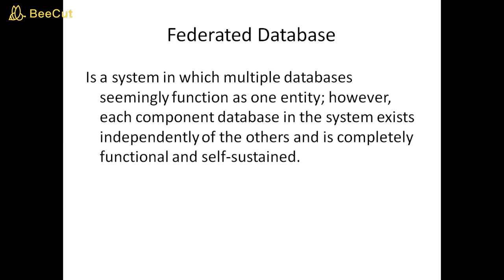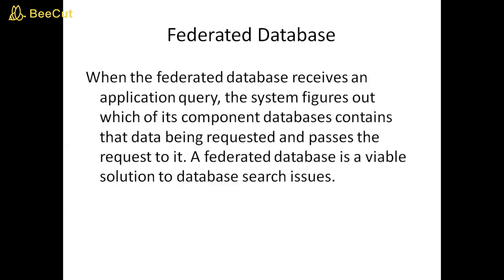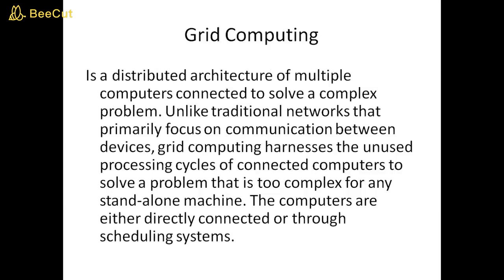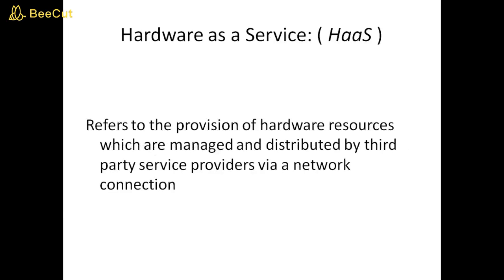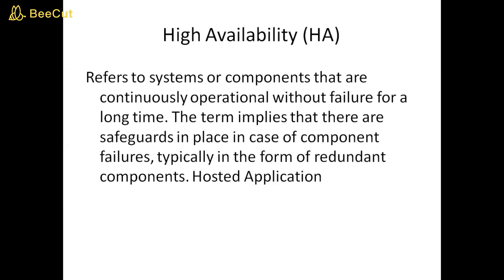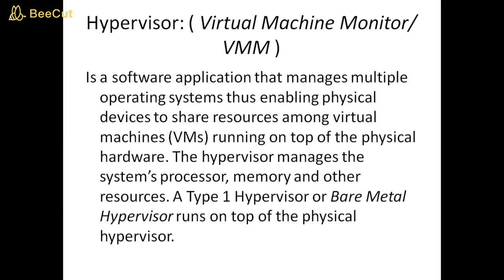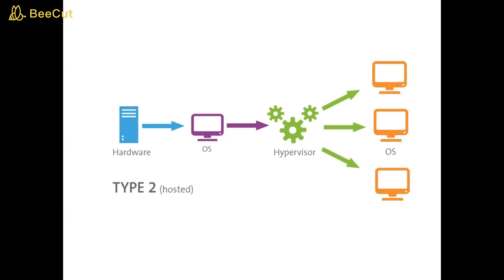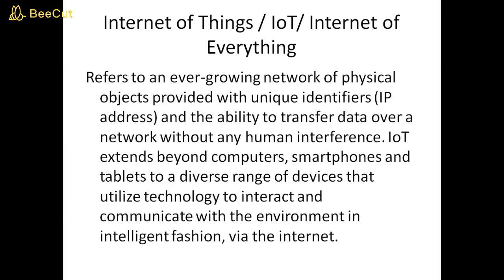Part 9-Cloud terminology from A to Z|Cloud Testing | Cloud Testing video tutorial series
It is usefull for

Cloud Architect.
Security Engineer.
DevOps Engineer.
Data Engineer.
Full-Stack Engineer.
QA Engineer.
Network Architect.
Digital Skills Officer.

Part 7-Cloud terminology from A to Z|Cloud Testing | Cloud Testing video tutorial series

Part 6-Cloud terminology from A to Z|Cloud Testing | Cloud Testing video tutorial series

Part 5-Cloud terminology from A to Z|Cloud Testing | Cloud Testing video tutorial series

Part 4-Cloud terminology from A to Z|Cloud Testing | Cloud Testing video tutorial series

According to Gartner, 60% of companies will use an external cloud service provider by 2022. With this growth in cloud computing, three key players—AWS, Azure, and GCP—have emerged, each with its own cloud terminology to describe the features, functionality, and tools of cloud infrastructure.

Cloud Testing Skills & Course details|Certified Cloud Testing-FL from ISTQB

Cloud Testing Practitioner|Cloud services Market 2020 to 2025|Cloud Testing course

Skills :
Manual Testing knowledge /Automation testing .
Data bases.(Any one database knowledge)
Linux knowledge.
Hadoop distributions knowledge.
Cloud computing knowledge